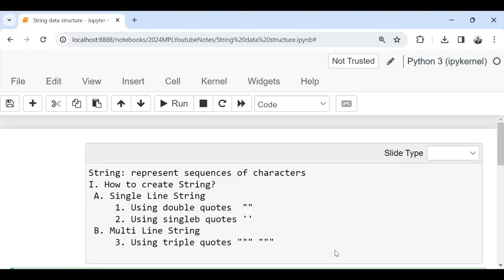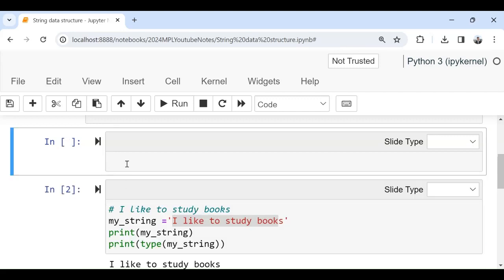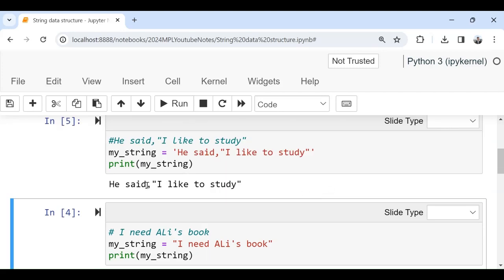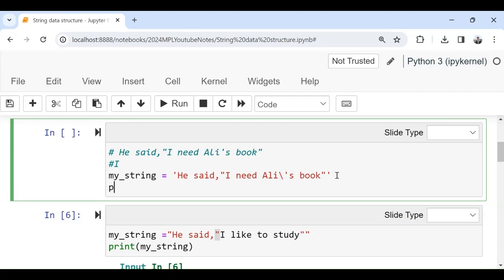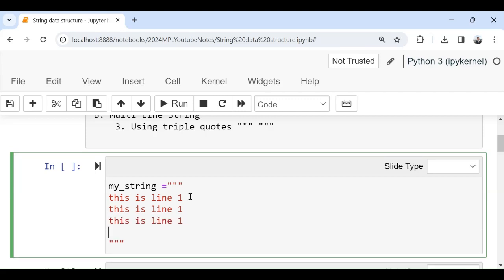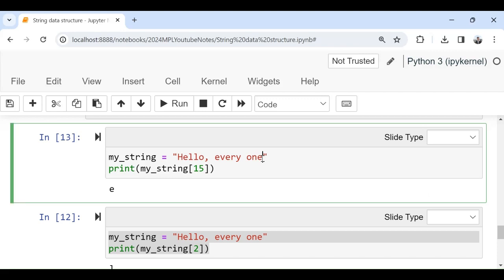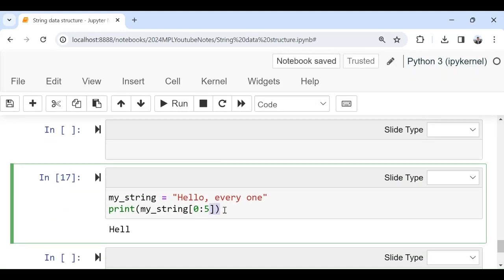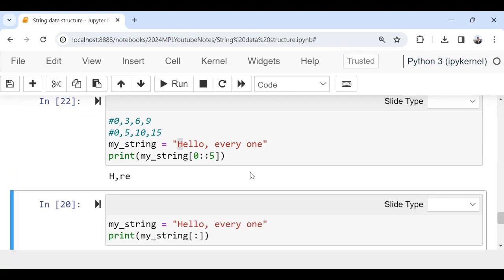Strings in Python Programming Language 2024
Unraveling the Mysteries of Python Strings: Mastering the Fundamental Data Type

As a Python programmer, strings are the building blocks of your code, enabling you to work with textual data and communicate effectively. In this comprehensive video, we'll dive deep into the world of Python strings, exploring their versatility, methods, and best practices for string manipulation.

Strings in Python are sequences of characters, and they are one of the most fundamental data types in the language. In this video, you'll learn how to create strings, including using single quotes, double quotes, and triple quotes. You'll also discover the power of string formatting, allowing you to seamlessly integrate dynamic values into your string output.

Dive into the intricate world of string indexing, enabling you to access individual characters within a string. You'll learn how to use positive and negative indices to navigate your strings, as well as the art of string slicing to extract substrings. Additionally, we'll explore different techniques for iterating over strings, including using for loops and string comprehensions.

Explore the extensive set of string methods in Python, such as upper(), lower(), strip(), and replace(), which provide you with the tools to perform common text-related operations. You'll learn how to manipulate string content, remove whitespace, search for patterns, and much more, empowering you to work with strings with ease.

Understand the concept of string immutability in Python, and learn how to efficiently concatenate and modify strings without compromising performance. We'll also cover best practices for working with strings, including strategies for optimizing string operations and avoiding common pitfalls.

Throughout the video, we'll provide real-world code examples and explore various use cases for strings, such as data validation, text manipulation, file I/O, and pattern matching. You'll learn how to leverage the power of strings to solve complex problems and enhance the functionality of your Python applications.

By the end of this tutorial, you'll have a deep understanding of Python strings and their applications. Elevate your Python programming prowess and become a master of textual data manipulation. Get ready to unlock the full potential of your Python applications!"

This description covers the key aspects of strings in Python, including their creation, indexing, slicing, iteration, and methods. It also highlights the concepts of string immutability, concatenation, and performance, as well as various use cases for strings in Python programming. Feel free to customize or expand on this description as needed for your specific video content.